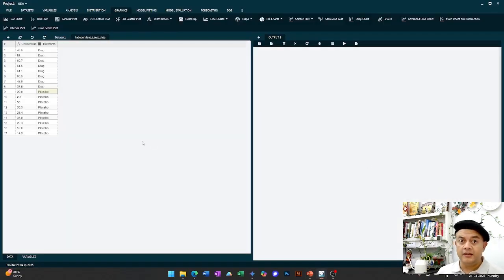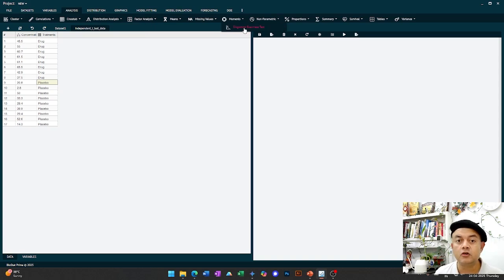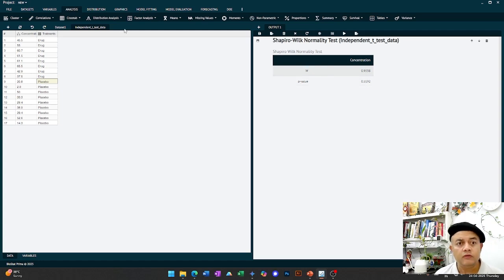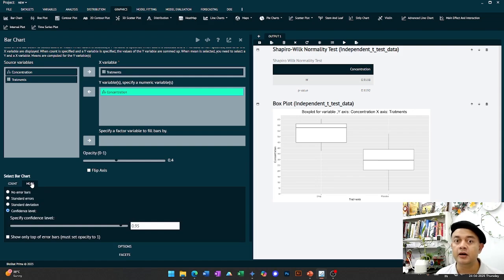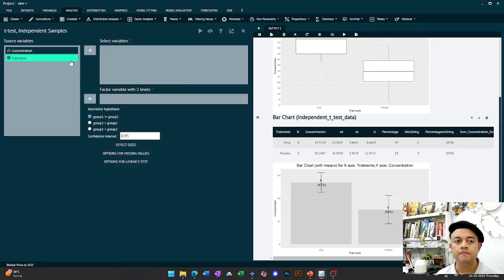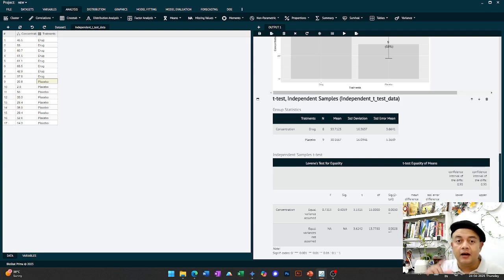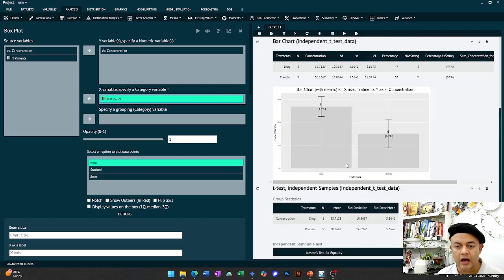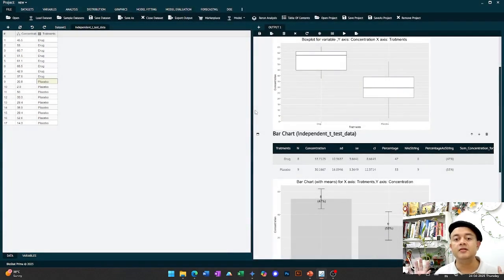BioStat Prime - Normality Test, Box Plot, Bar Chart and t-Test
Unlock Your Potential With BioStat Prime.

In this tutorial, we dive into core features of BioStat Prime that help you analyze and visualize your data with confidence. Perfect for students, researchers, and analysts, this video shows how to perform key statistical tests and create insightful visuals — all in just a few clicks.

🔍 What you'll learn:
📊 How to run a Normality Test to assess data distribution
📦 Creating a Box Plot to visualize spread and outliers
📉 Designing a clean, publication-ready Bar Chart
🧪 Running a T-Test and interpreting the results

No coding. No confusion. Just clear, guided biostatistics — powered by BioStat Prime.